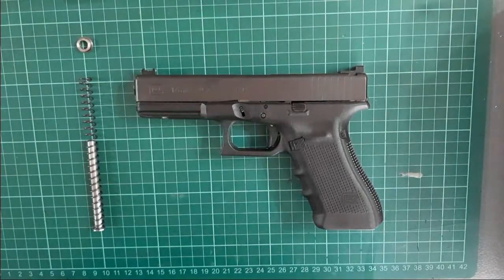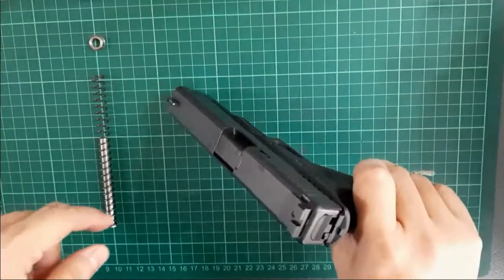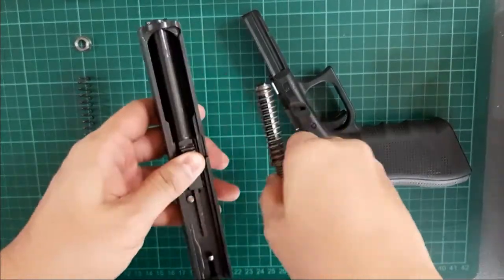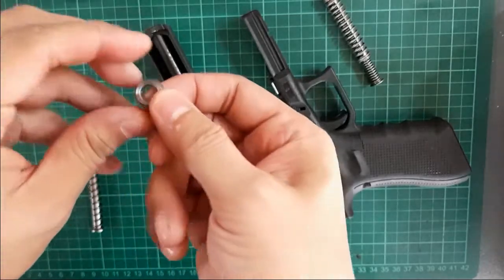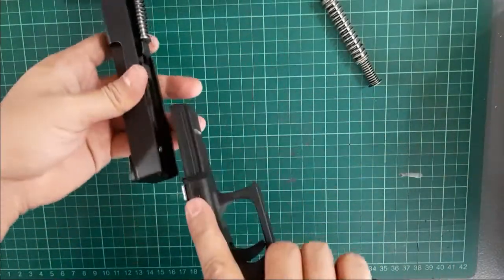CGRK INSTALL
installation of a Glockproprecision.com competition guide rod kit.